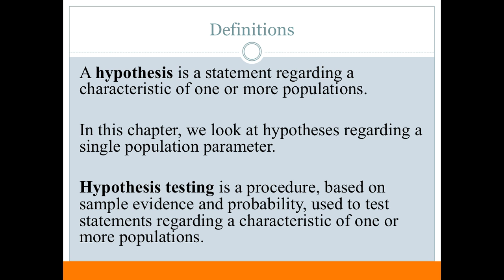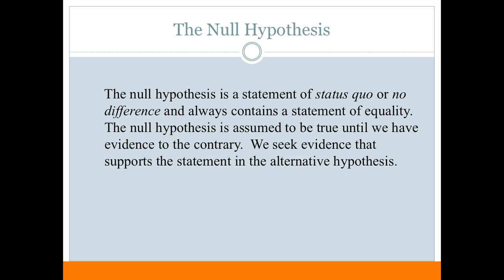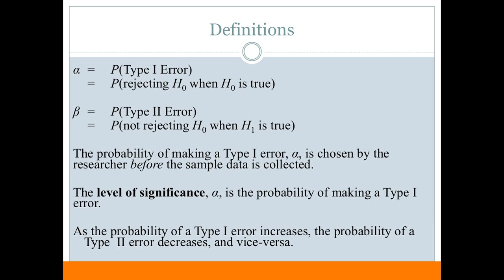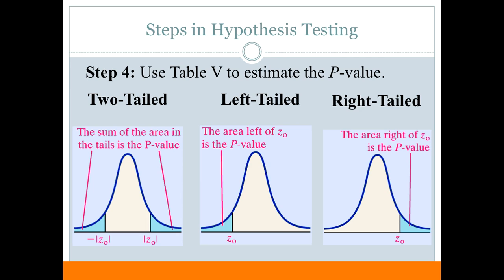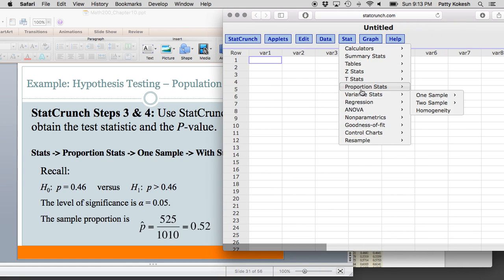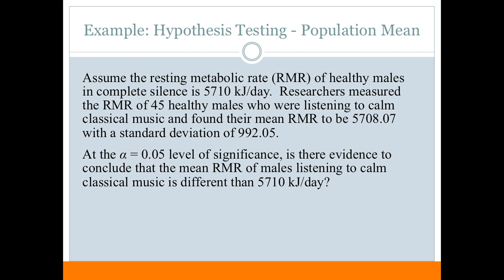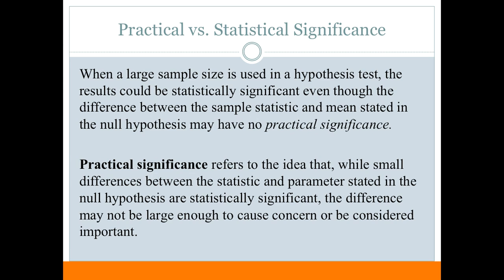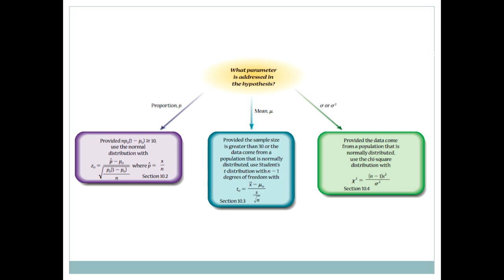Math 200 - Chapter 10